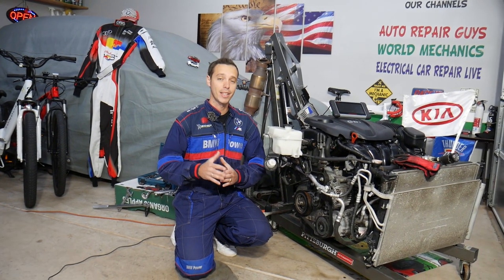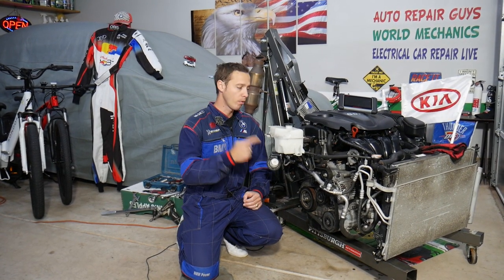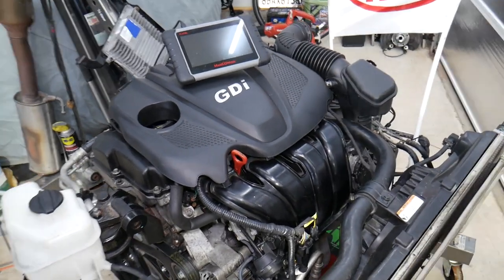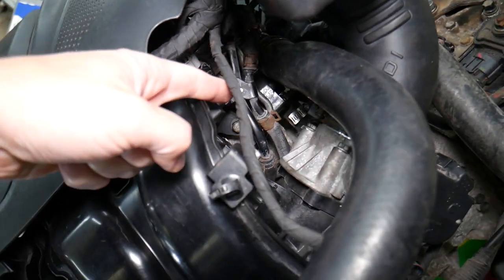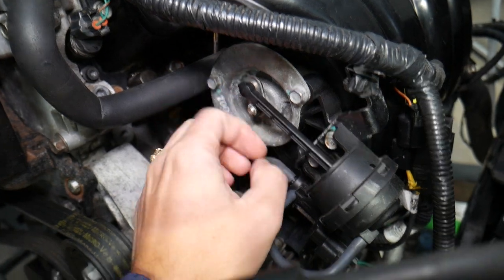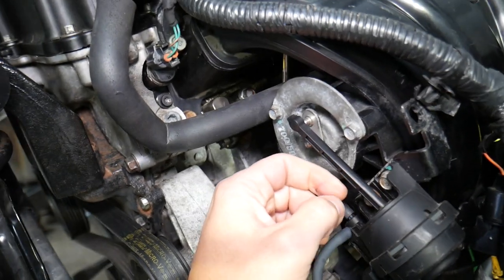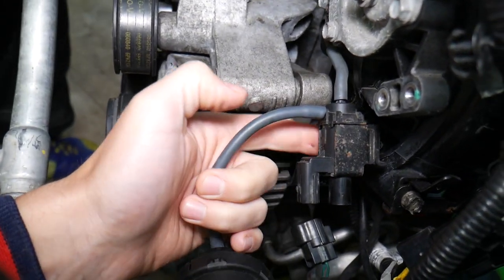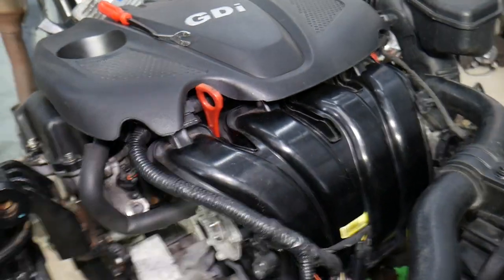KIA OPTIMA INTAKE RUNNER CONTROL SOLENOID ACTUATOR REPLACEMENT REMOVAL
If you have Kia Optima and you need to replace intake runner control solenoid actuator or remove intake runner control solenoid actuator on Kia Optima with 2.4 GDI engine in this video we will explain how to do that. We demonstrated how to replace or remove intake runner control solenoid actuator on 2013 Kia Optima but the video may be helpful on:
2011 Kia Optima Intake Runner Control Solenoid Replacement Removal
2012 Kia Optima Intake Runner Control Solenoid Replacement Removal
2013 Kia Optima Intake Runner Control Solenoid Replacement Removal
2014 Kia Optima Intake Runner Control Solenoid Replacement Removal
2015 Kia Optima Intake Runner Control Solenoid Replacement Removal
2016 Kia Optima Intake Runner Control Solenoid Replacement Removal

•Cameras
Panasonic Lumix FZ300

•Tripod
Polaroid 72-inch

•Microphone
Polaroid Pro Video Condenser

•Light
NEEWER 160 LED CN-160 Dimmable

•Camera
Sony HD Video Recording HDRCX405